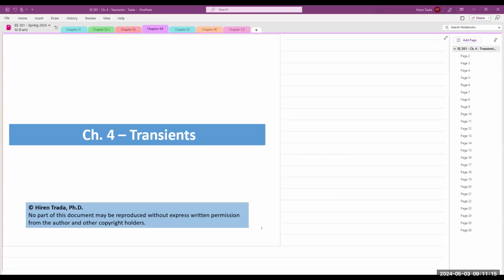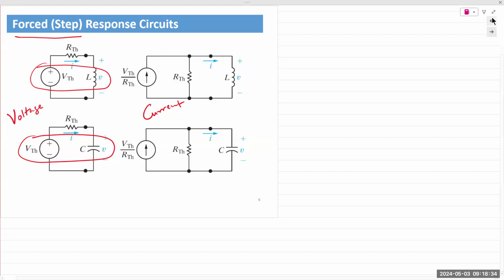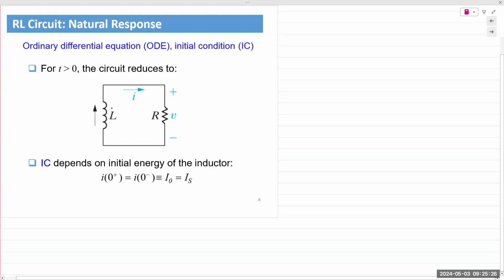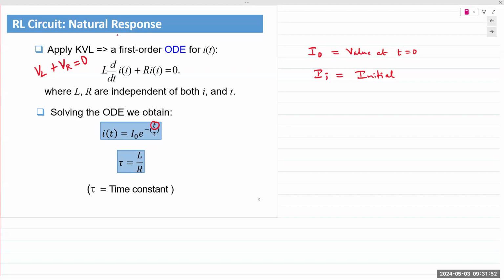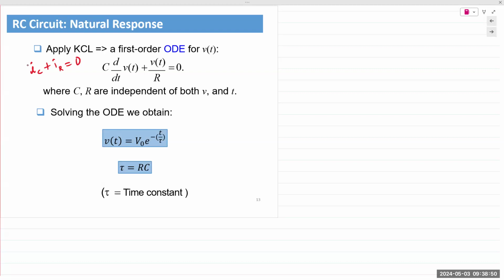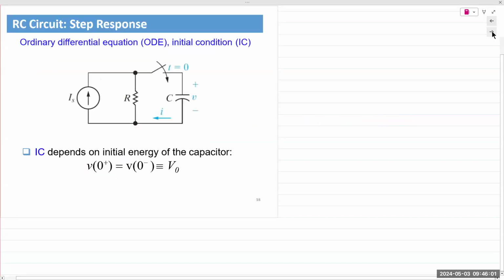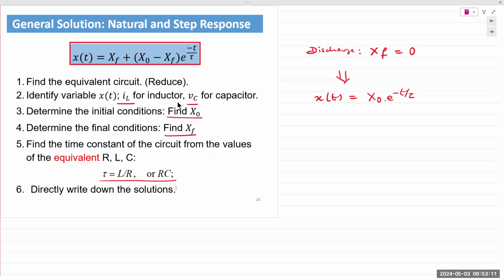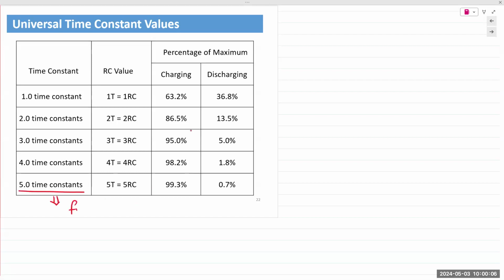EE 201-02 - Lec 14 - 2024_05_03 - Ch. 4